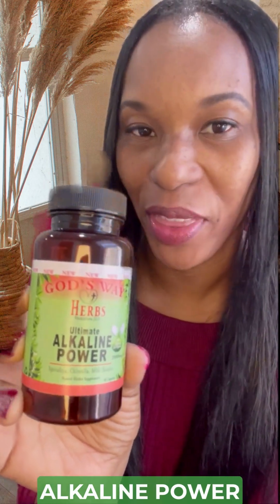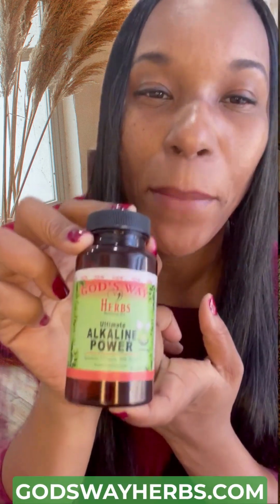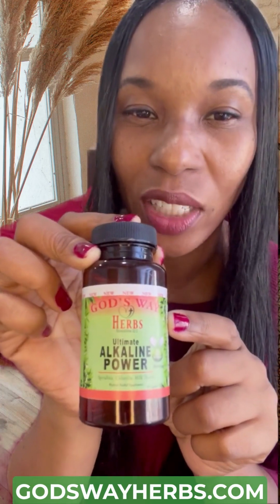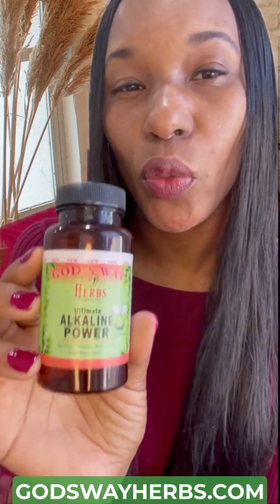Alkaline Power God's Way herbs, Dr Sebi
Alkaline Power by GODSWAYHERBS.COM supports a detox and cleanse, while giving you the nutrients that your body needs! For more Dr. Sebi inspired products at a lower cost, please

Donate to God's Way Herbs (provides herbal medicine to the elderly and low income persons-